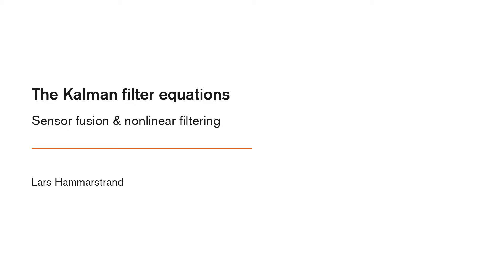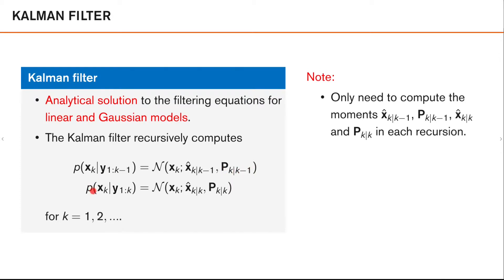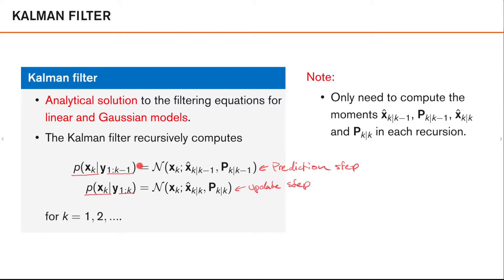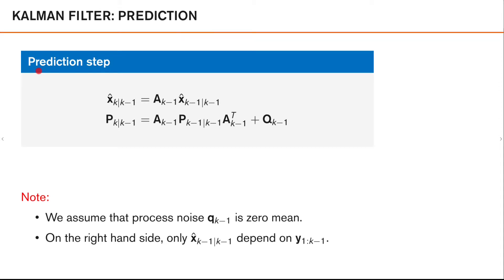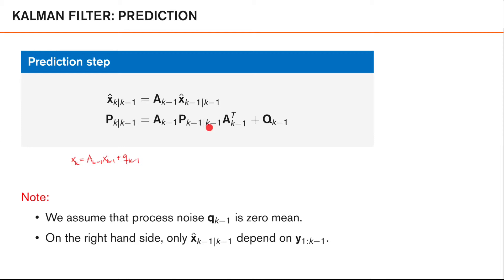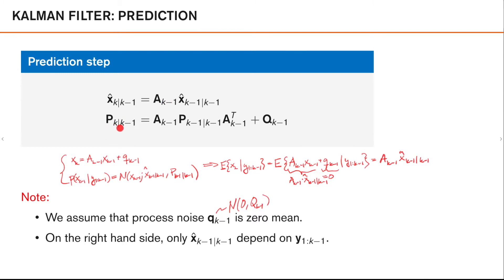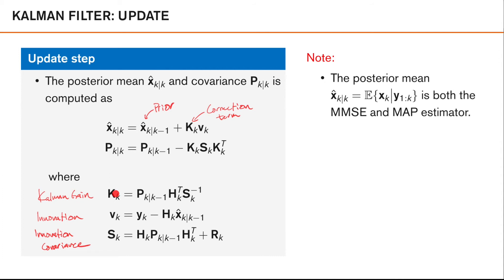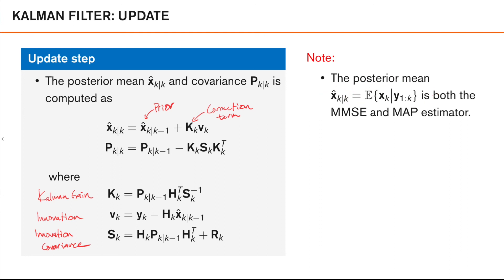4.1.2 The Kalman filter equations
In this lecture, we introduce the first of our filtering methods: The Kalman filter.